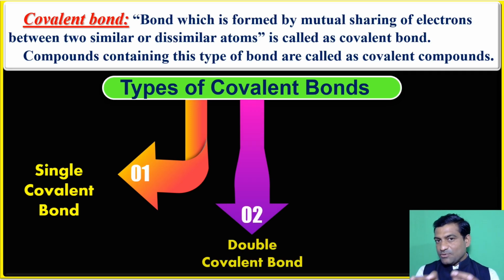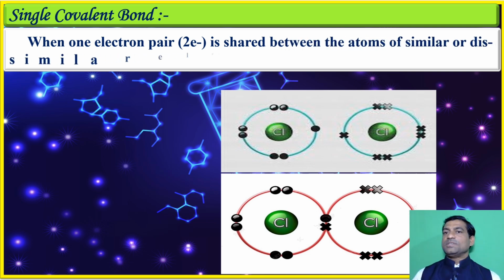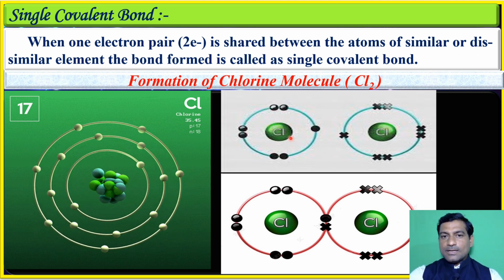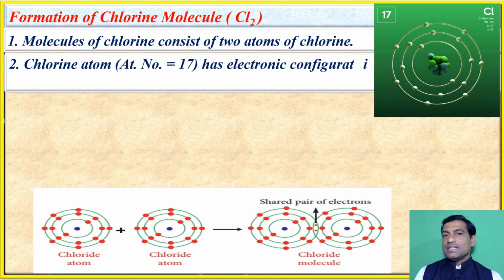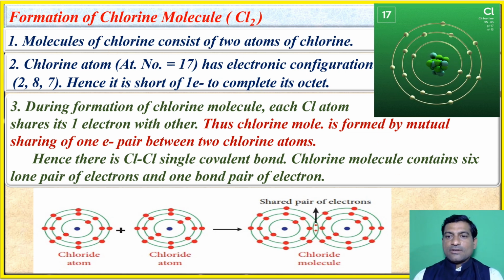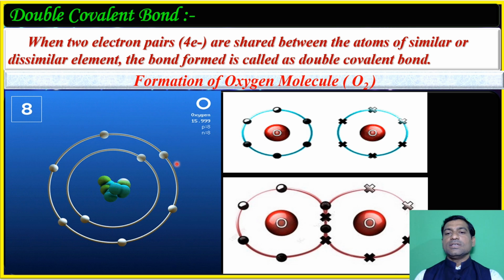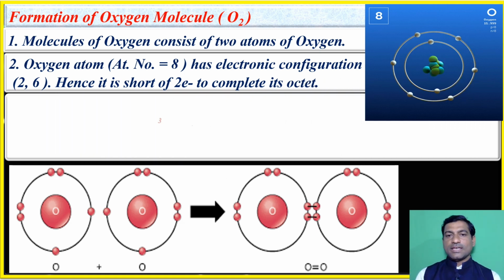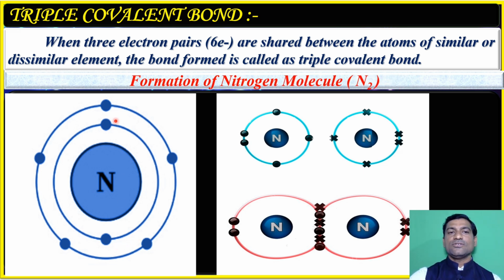Basic Chemistry Covalent Bond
🎯👉Basic Chemistry Covalentl Bonding science chemistry chemical basic bonding study 👈🎯

🎯👉Covalent Bonding 👈🎯
🎯👉 Types of Covalent Bonding 👈🎯